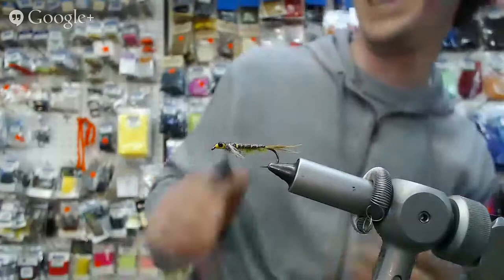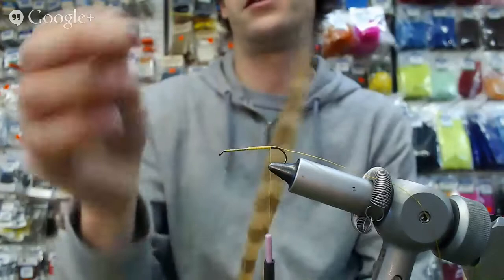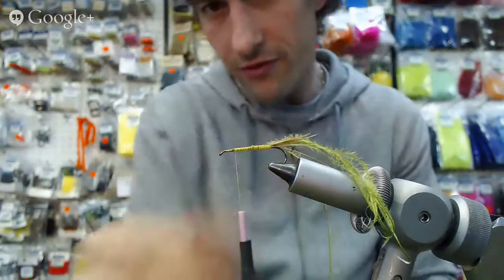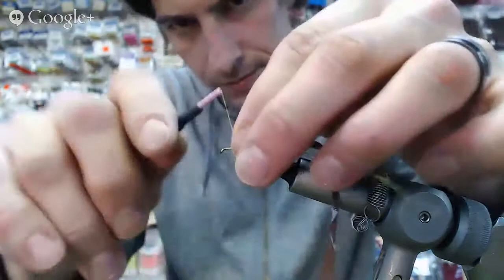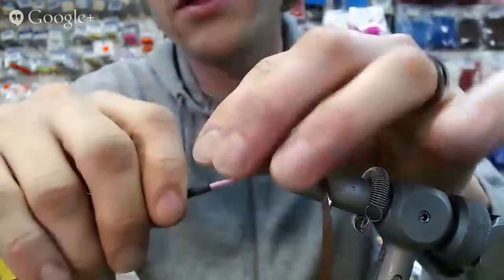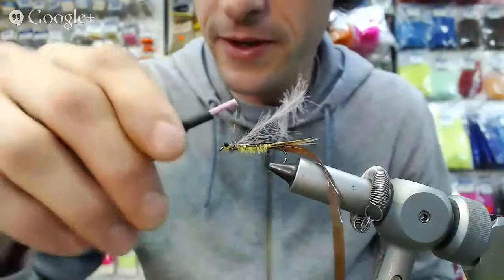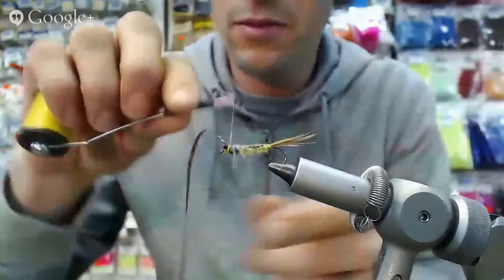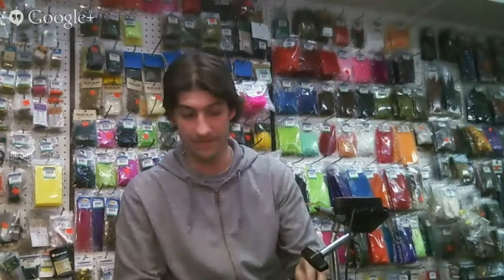Friday Night Flies - Side A Brown Damsel Nymph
Much like the Side B Brown Damsel Nymph with a few improvements.  This fly is a Friday Night Flies original tied by Scott LeBoldus.  This pattern is absolutely deadly.  Join us live and learn how to tie this Damsel Nymph Live.